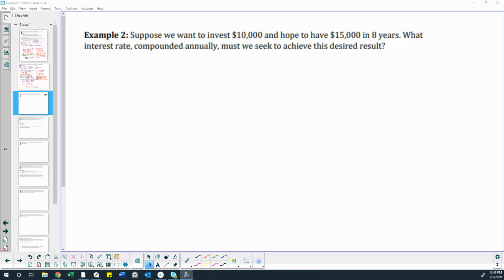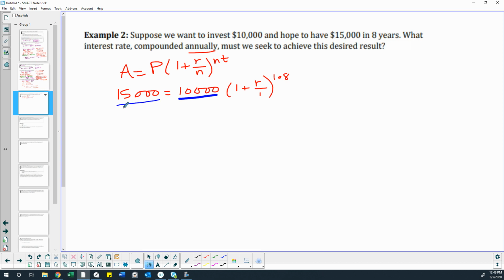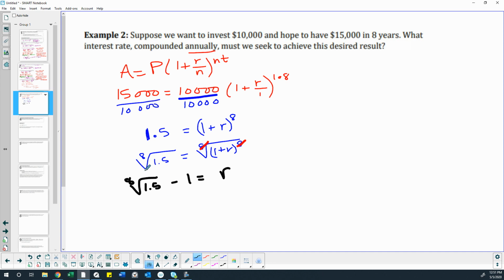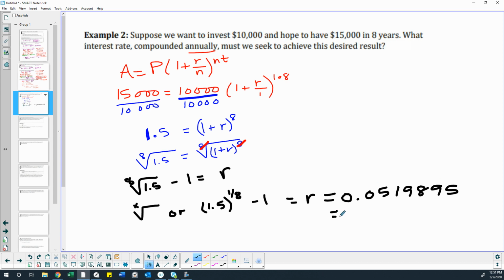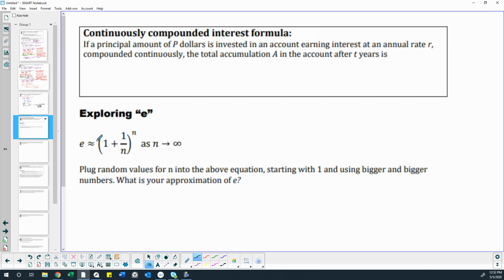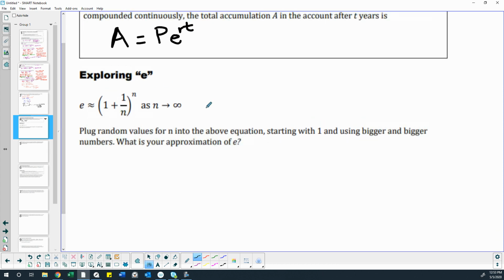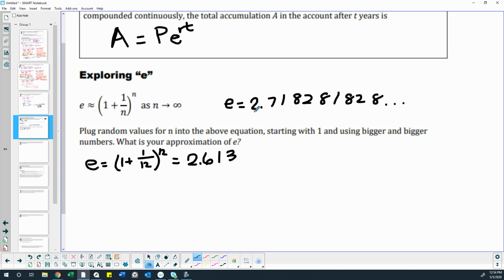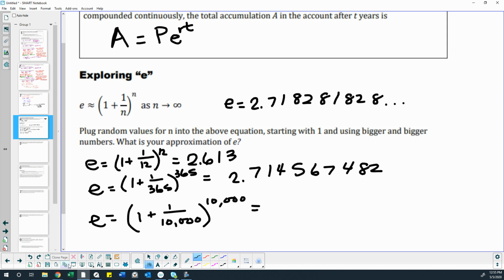College Algebra 4.5 Video 3 e and continuous interest